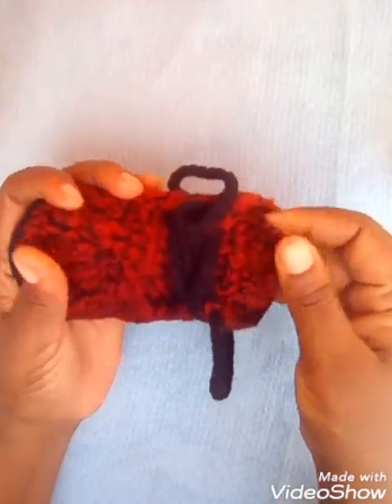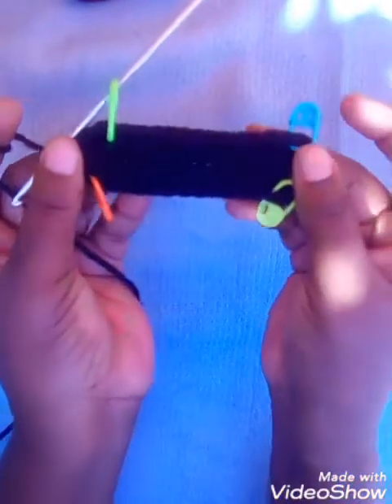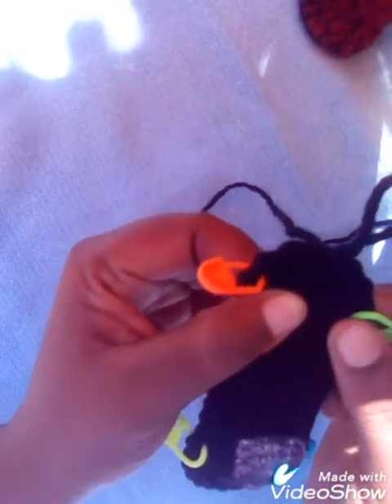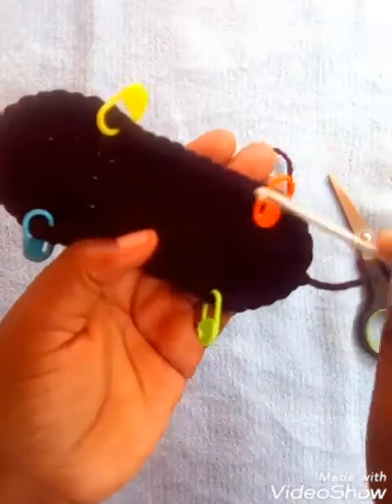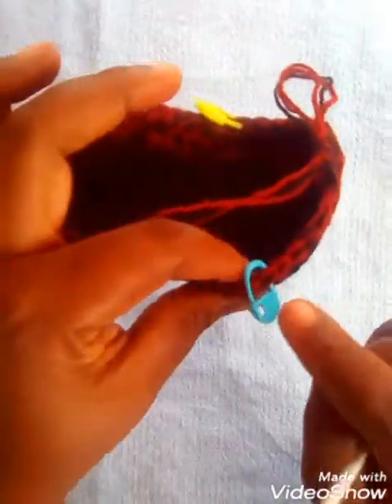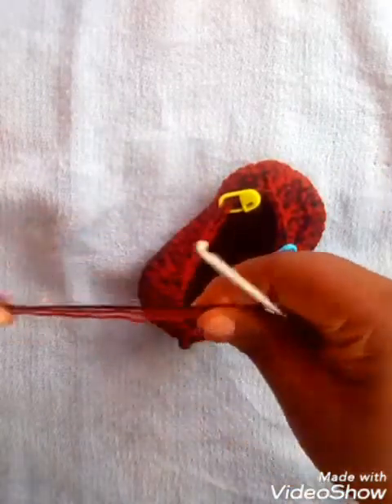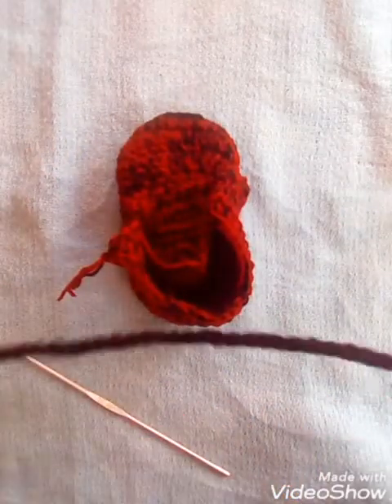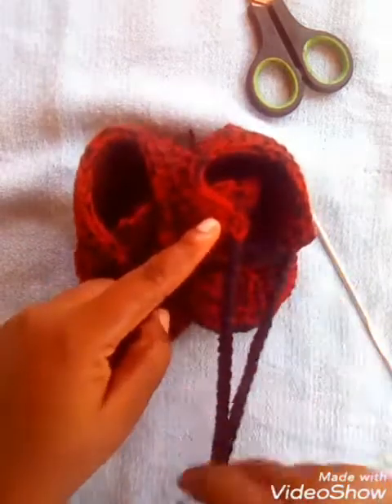Easy crochet baby booties 6-12 months /beginner friendly.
Hallo dear viewers, in today's tutorial we are going to learn how to crotchet baby booties.
See how you can make these booties for your kid or earn some income. I would like to see your final result...
Tag me on instergram Mwende3239 and Facebook Faith Gilbert.
Materials needed
*Yarn
*stich marker